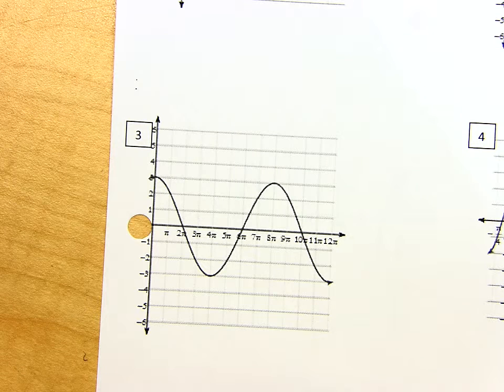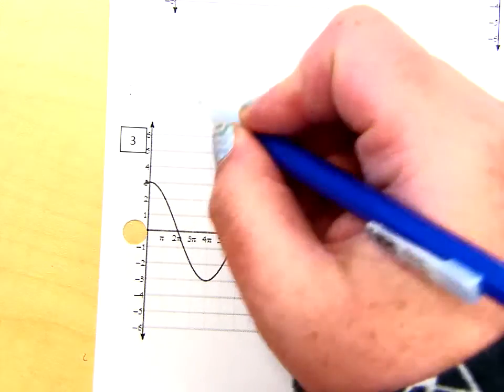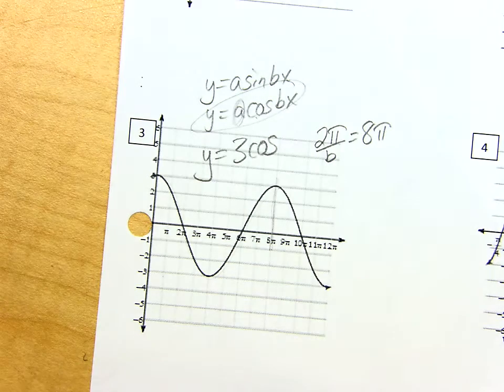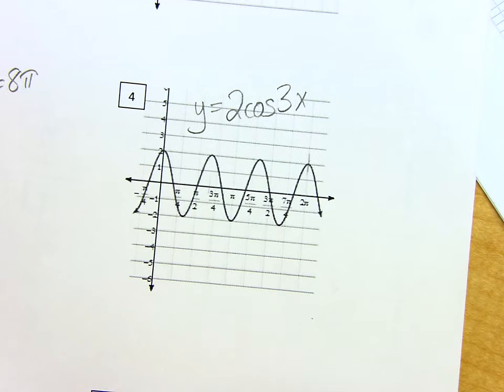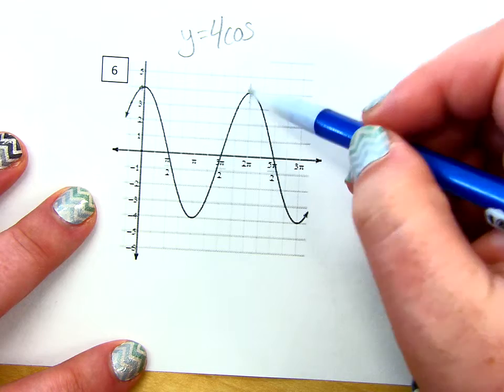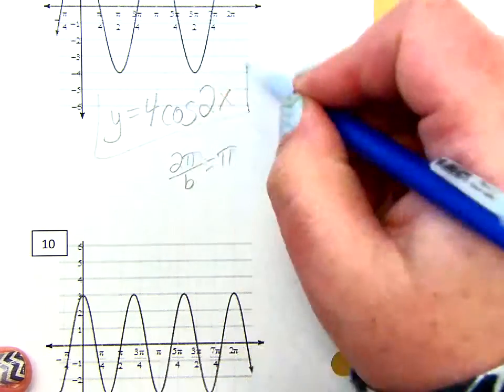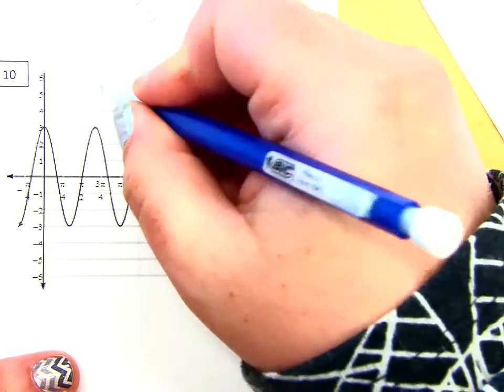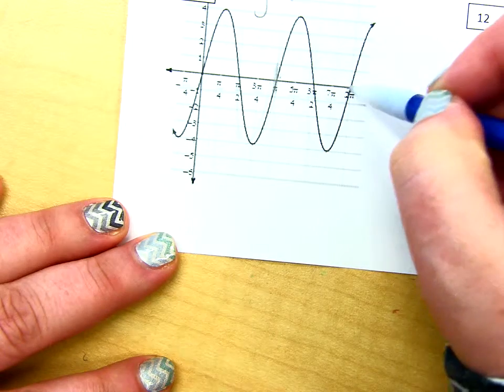Writing an Equation of sin or cos to model a graph y=asinbx or y=acosbx